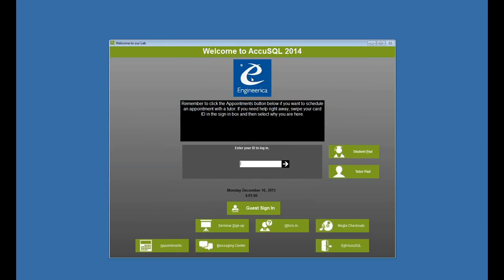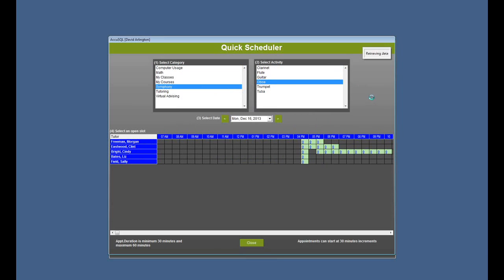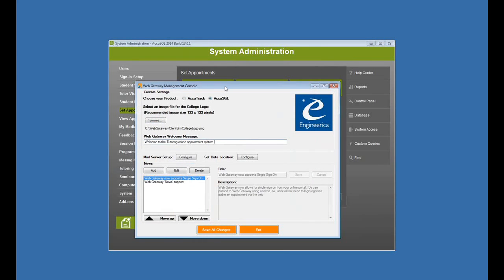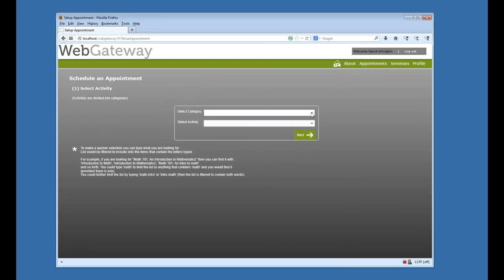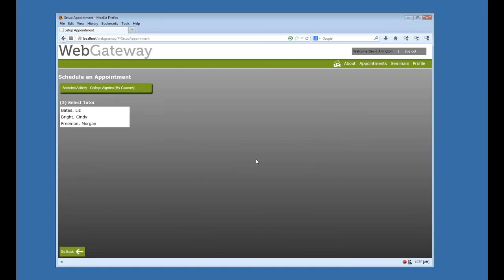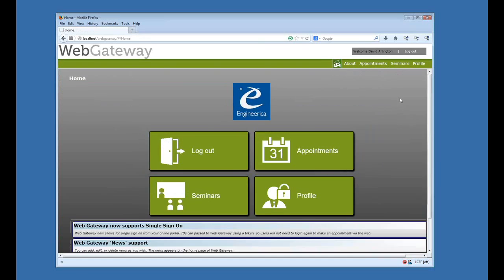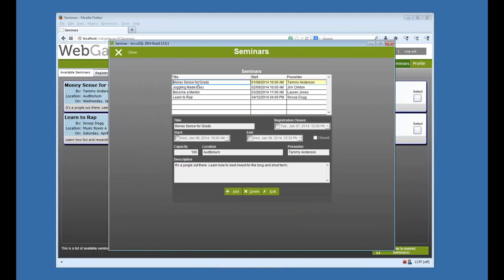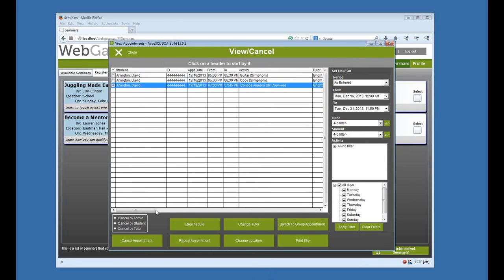Using Web Gateway